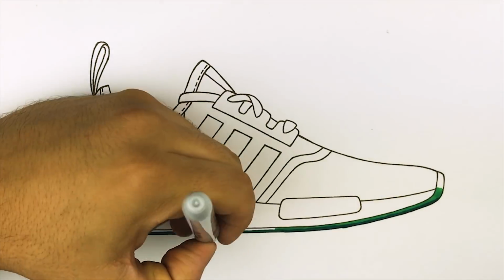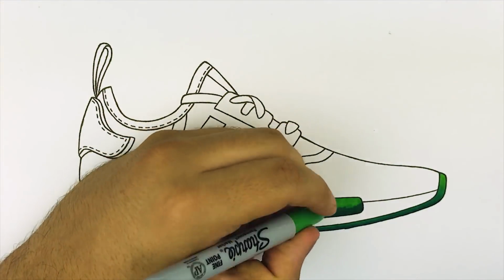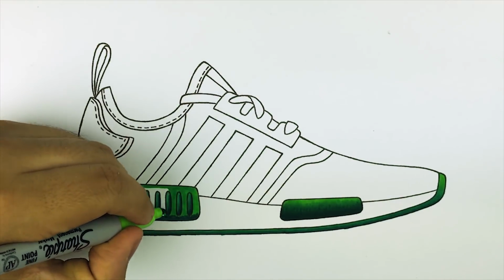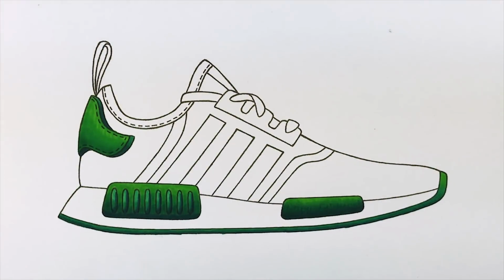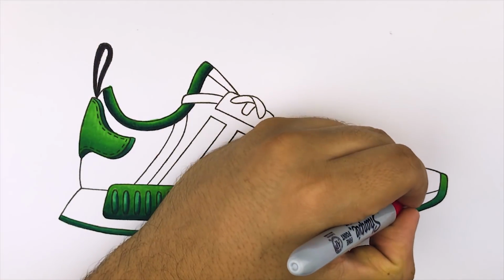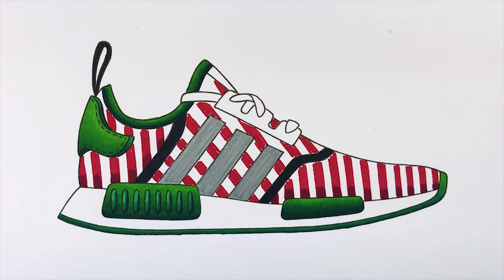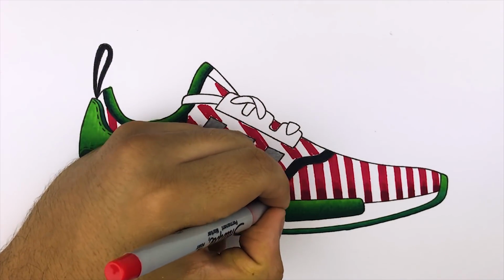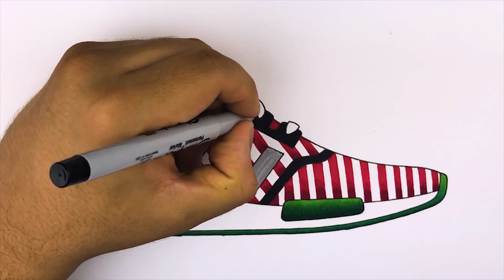Sharpie Art Challenge: Adidas NMD "Candy Cane" w/ Downloadable Stencil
This is a Sharpie Art Challenge of the Adidas NMD custom sneaker drawing I made.